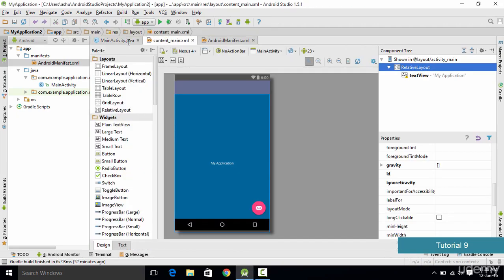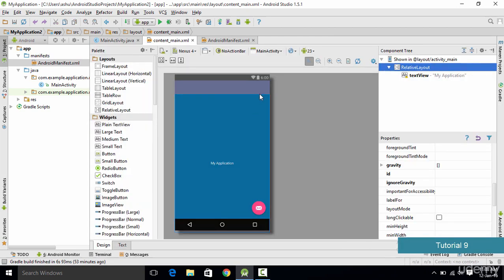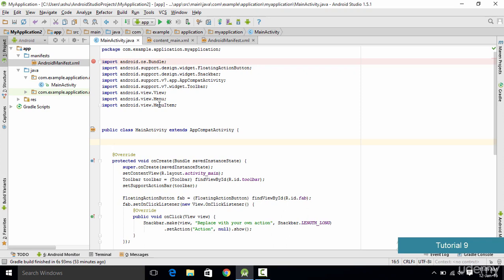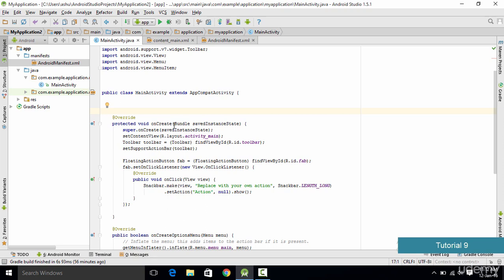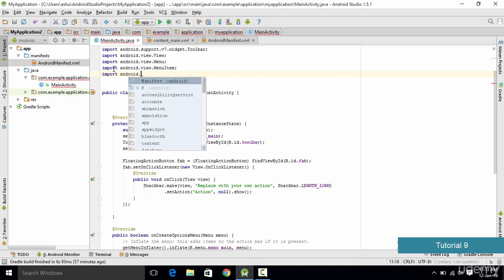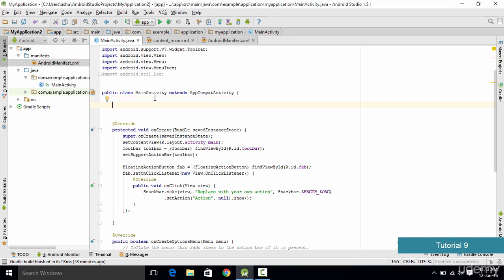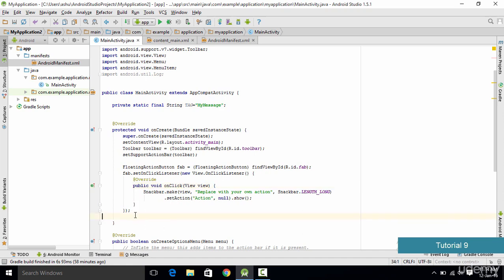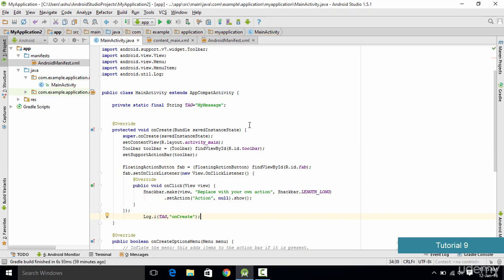Understanding Activity States